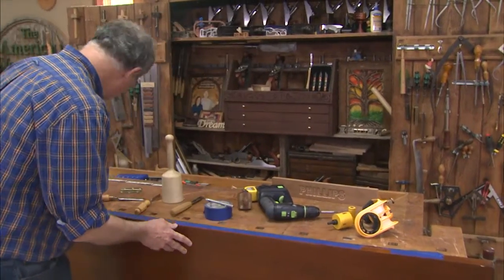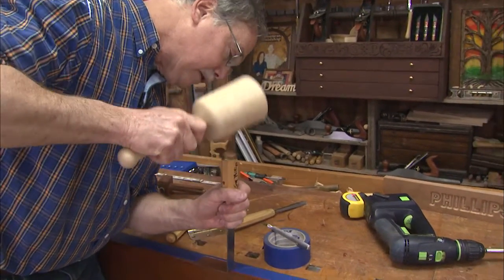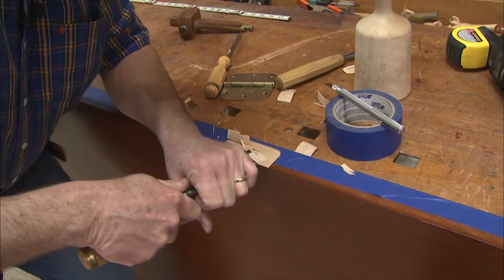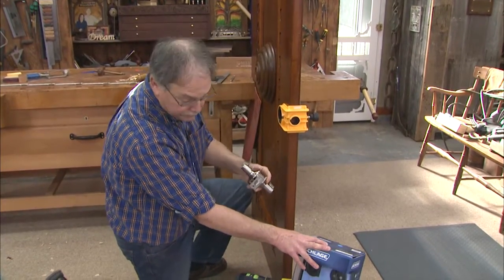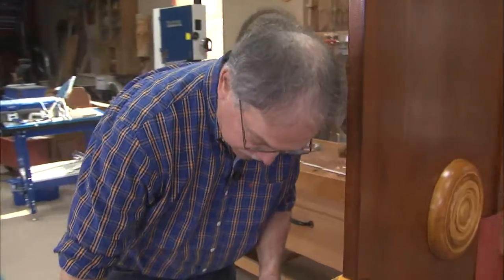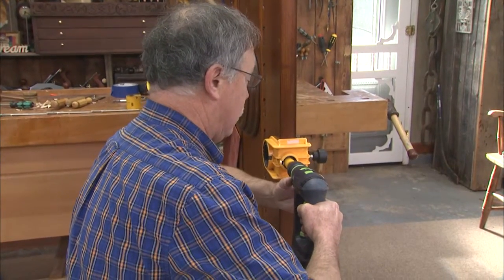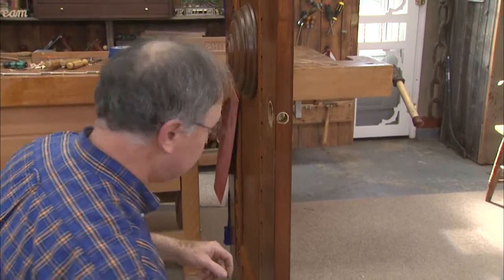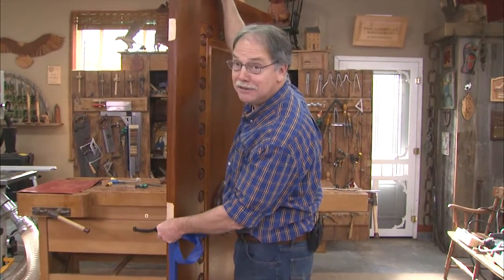The American Woodshop Season 23 Web Extra: Custom Door Hardware, Lock Sets & Mortise Hinges